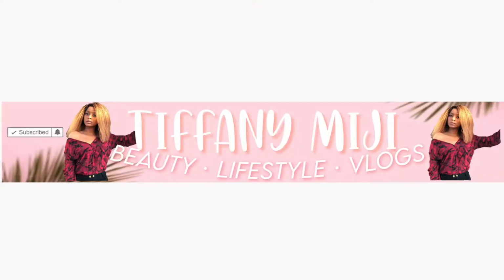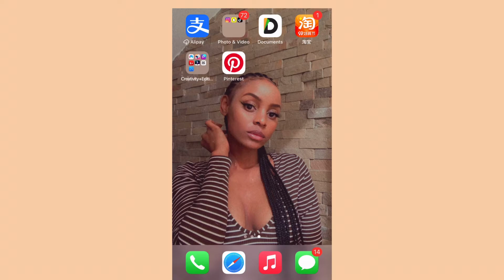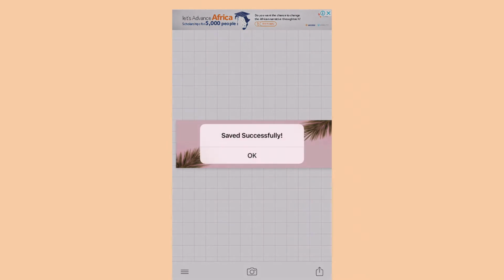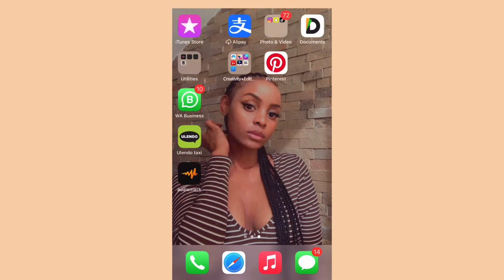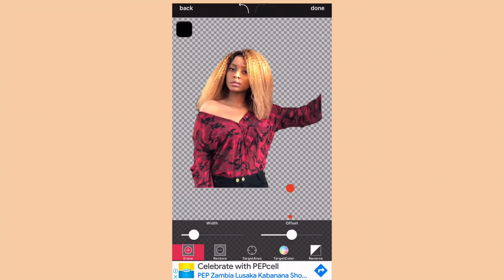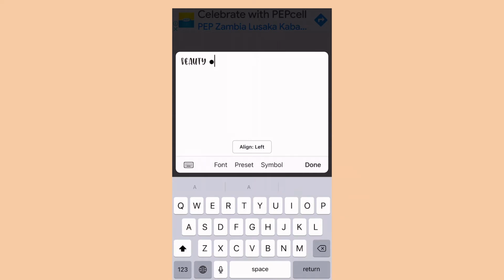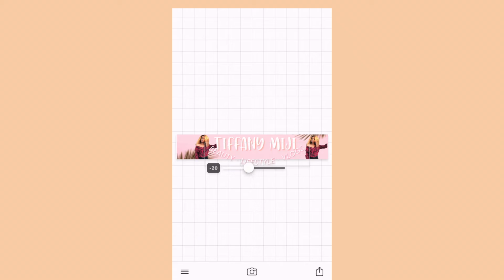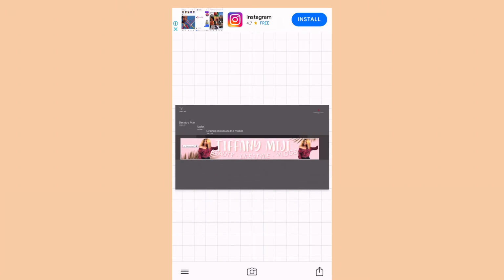HOW TO MAKE A YOUTUBE BANNER ON YOUR PHONE USING ONLY FREE APPS | STEP BY STEP TUTORIAL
Hey guys we just got to 500+❤️subbies so today we are doing something a little different 😊 here I show you how to make your own YouTube channel banner💃🏾on your phone using free apps I hope this helps you.

Have you watched my last video I went to chaminuka a game reserve in Zambia, got interact with the beautiful elephants check it out